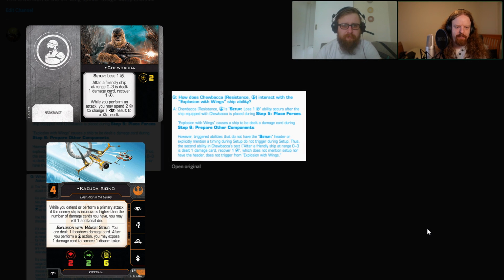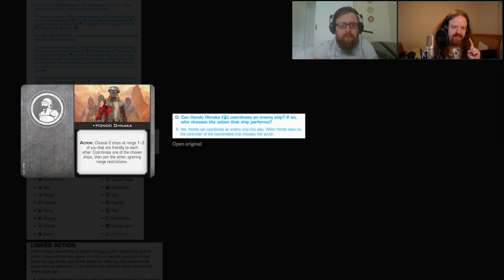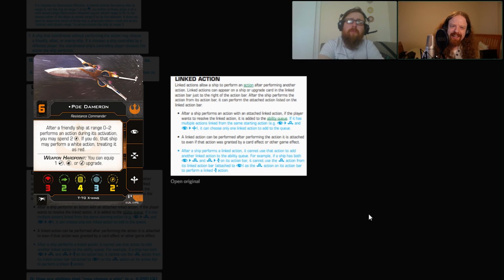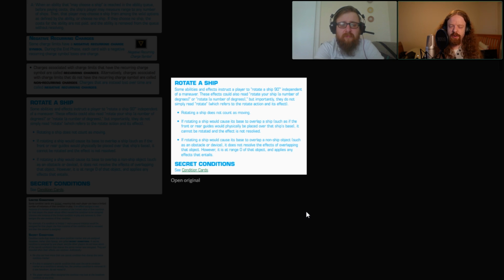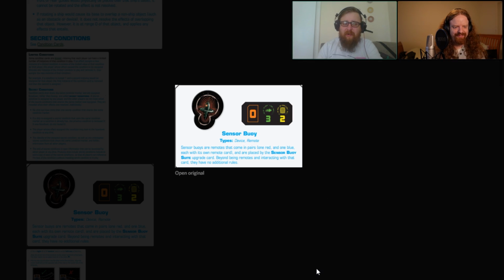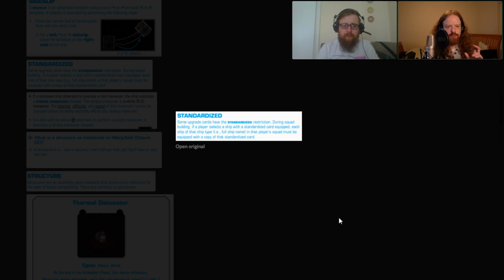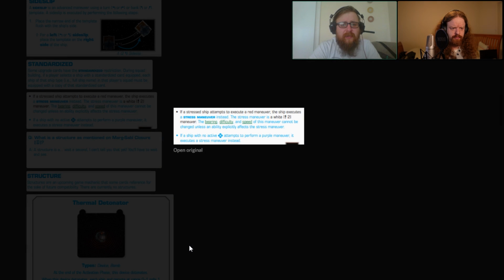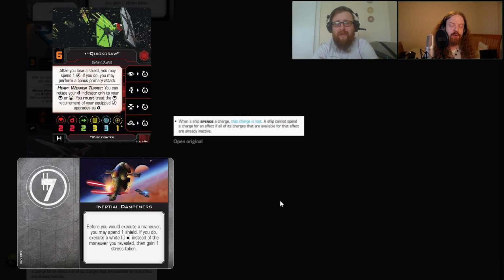X-wing TMG - Rules Update September 2020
X-wing the miniatures game is a tabletop game designed for and marketed to adults 14 years old and above. The videos on this channel covering X-wing are entirely designed to be viewed by the same adult audiences, and are not intended to be viewed by children.

Give us a sub over at our side channel, Extra Hairy!